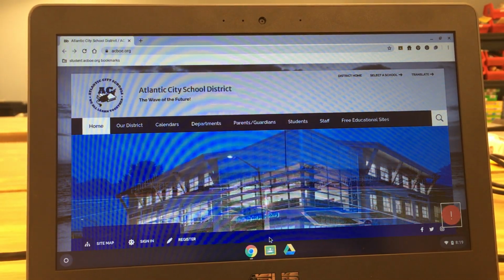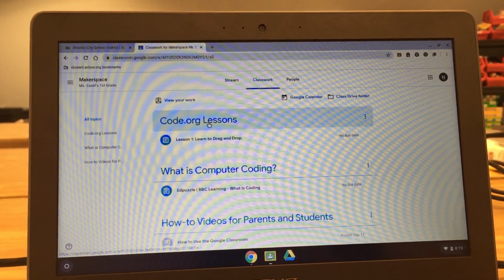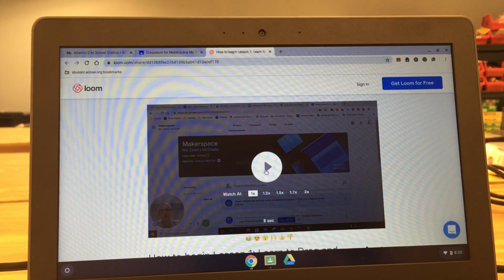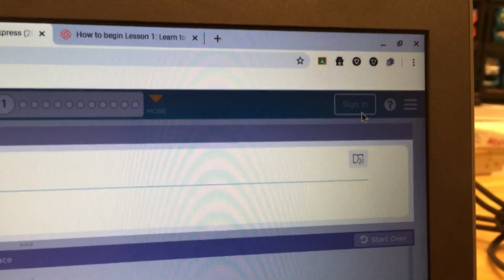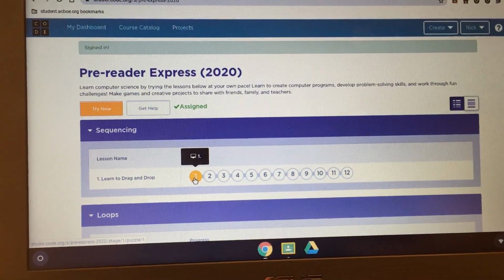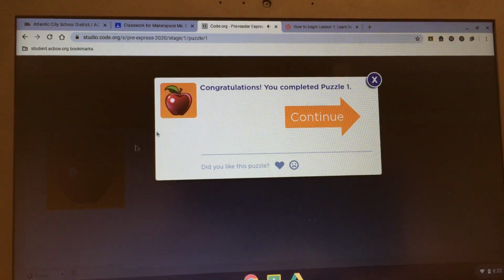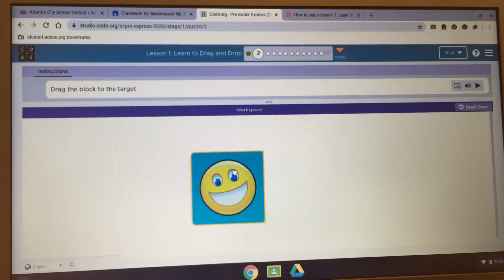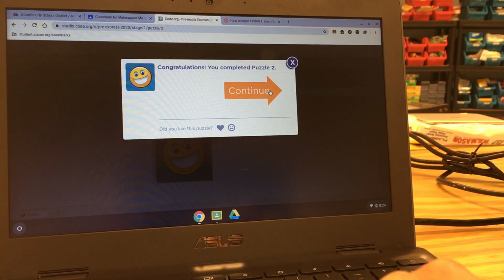How to Begin Lesson 1: Learn to Drag and Drop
This is a how-to video on how to begin the first Code.org lesson called "Learning to Drag and Drop".